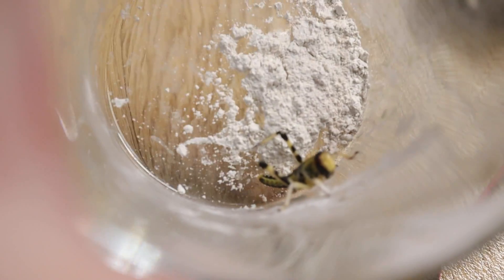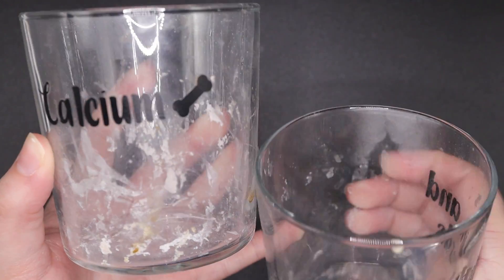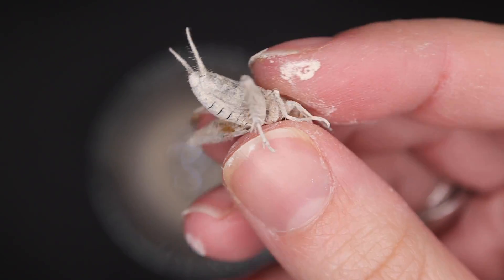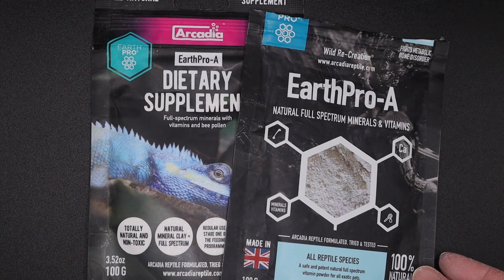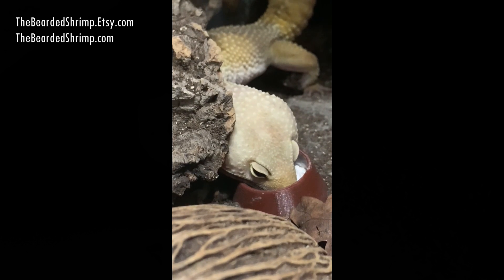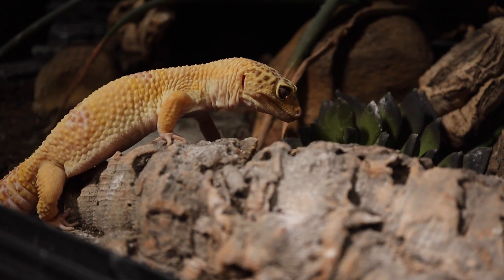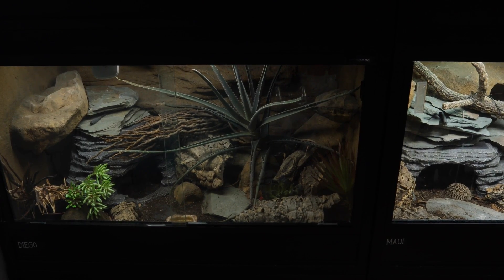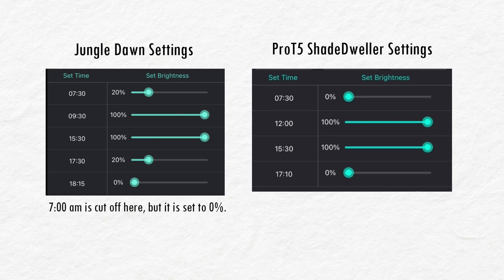How To Use Reptile Supplements & UVB Correctly | Beginner's Guide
My last supplement schedule was in 2016, so it desperately needed updating. This foolproof supplement schedule tells you everything you need to know about how and when to add supplements to your leopard geckos and other reptile's food, as well as what lighting works best and when it comes on and goes off.